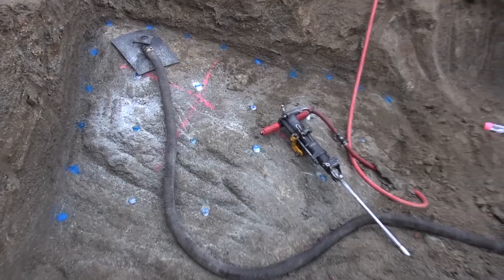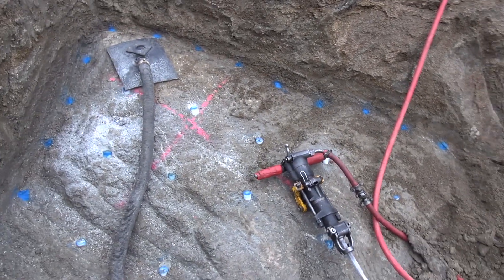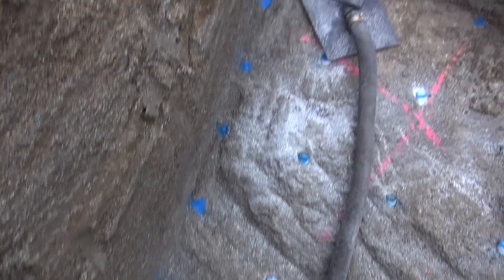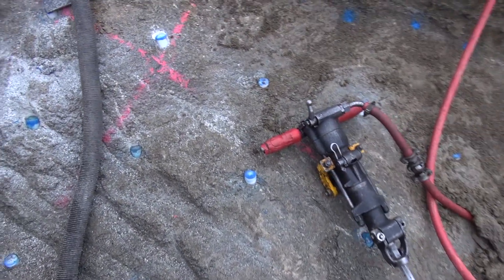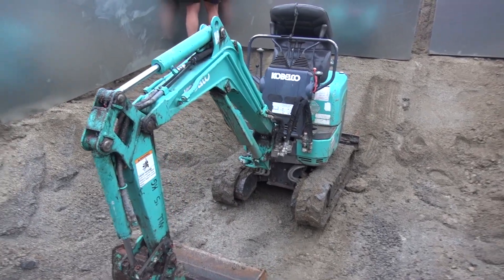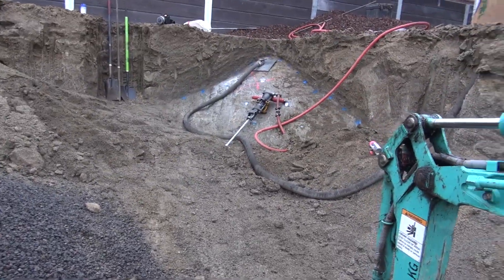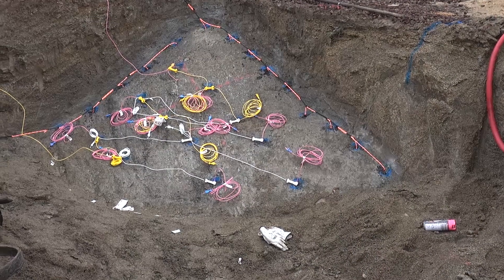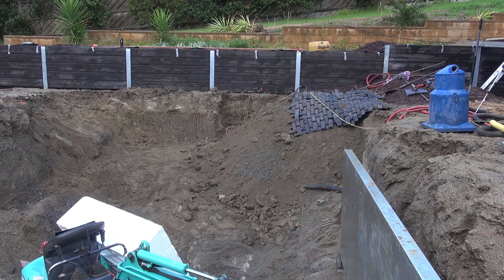Drilling and Blasting Granite for a home swimming pool excavation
An Excavation for a new swimming pool is normally a strait forward job, unless you live an area that has a lot of very hard rock, especially if that rock is Granite. When such rock is encountered often the quickest way forward is using explosives. Demolition Dave has been solving difficult rock excavation problems like this one for more than 28 years now and can provide a prompt and cost effective solution for your hard rock problems. Blasting ASMR